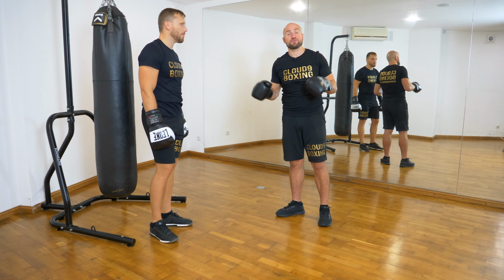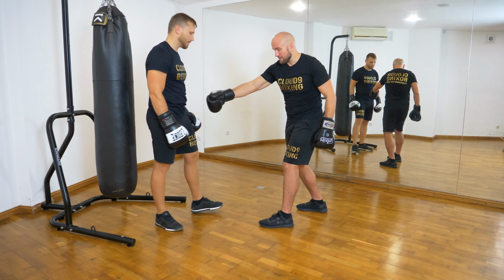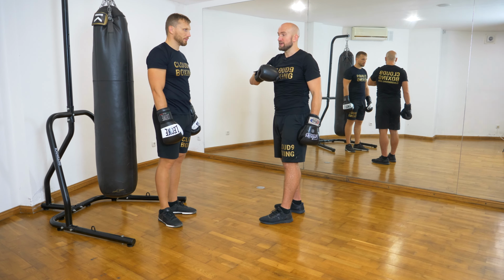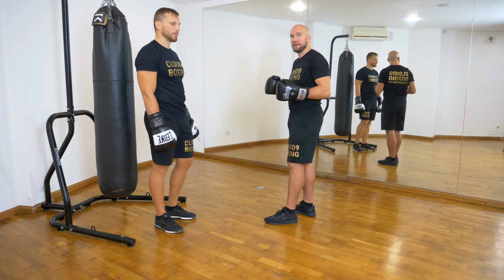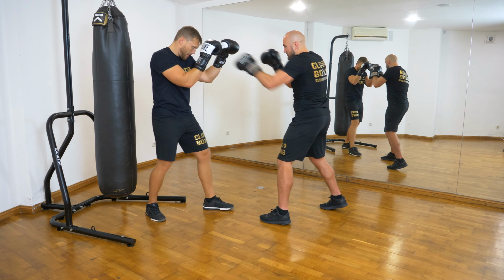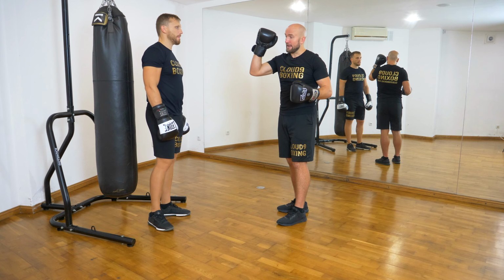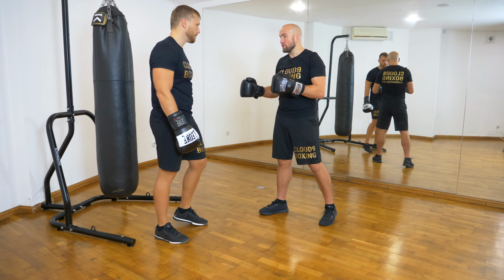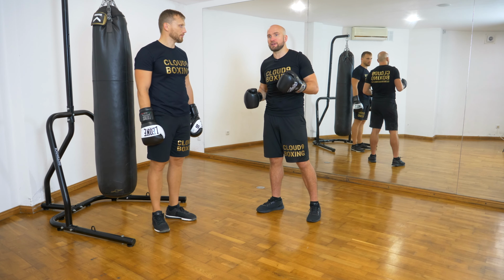4# Chapter | Pillar #3 | Front Hook | SWAT Analysis